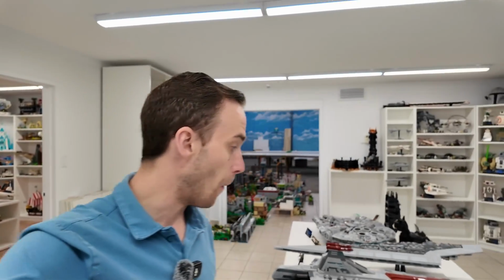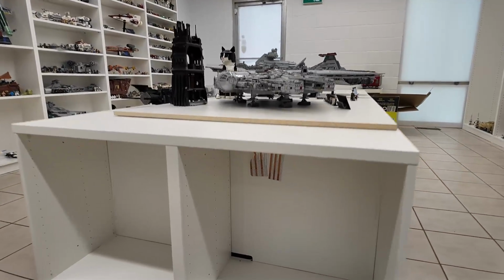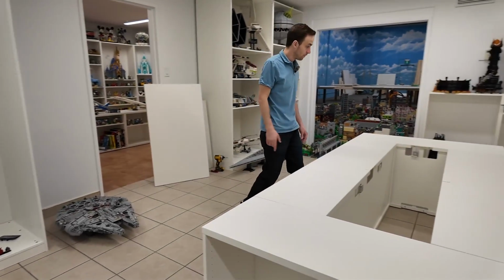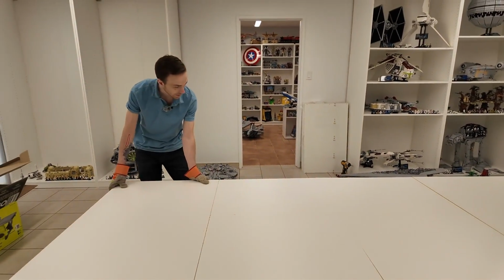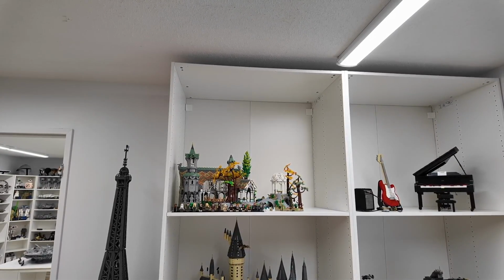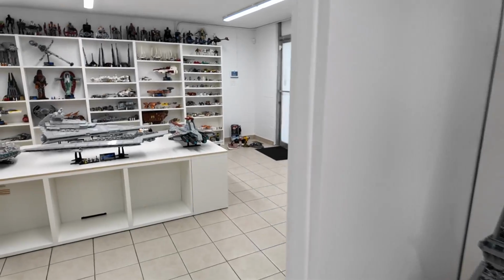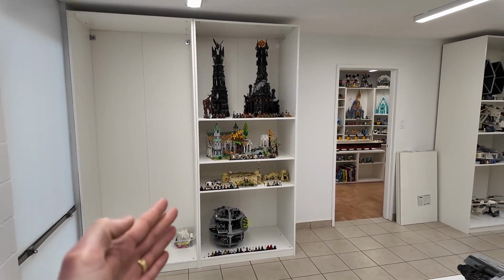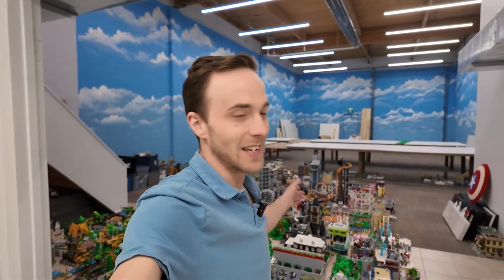Placing LEGO Barad-dûr & Fixing the UCS Display!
In this Studio Update, I fix up the LEGO Star Wars UCS Display by adding another cabinet and replacing the top with some perfectly cut wood. After that, I relocate and add to the Lord of the Rings display... Barad-dûr needed a home! I think the display upgrades look great!